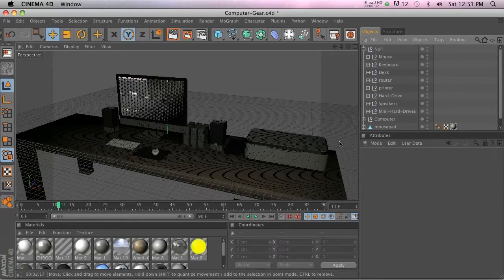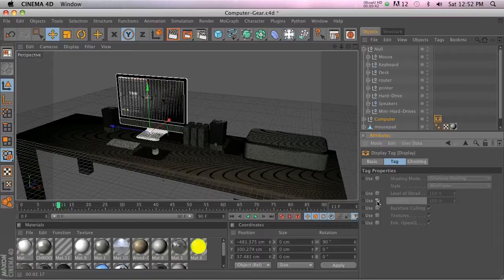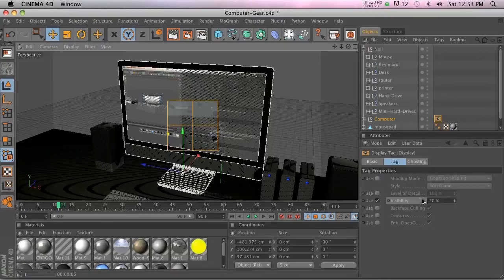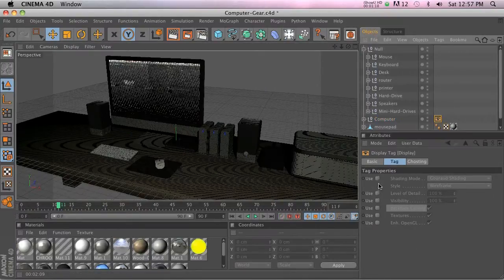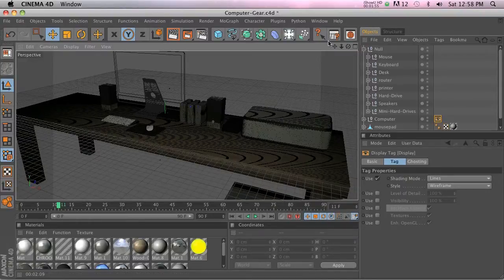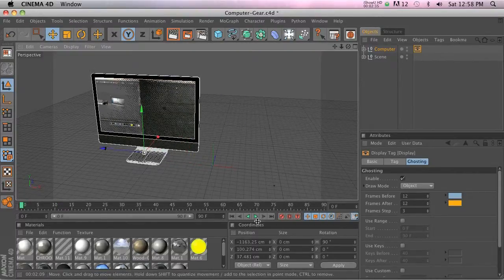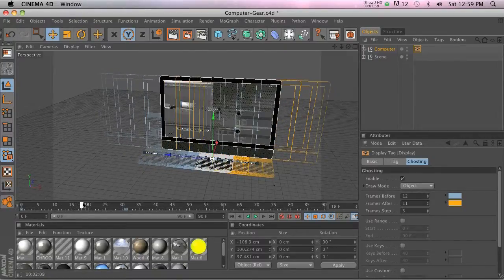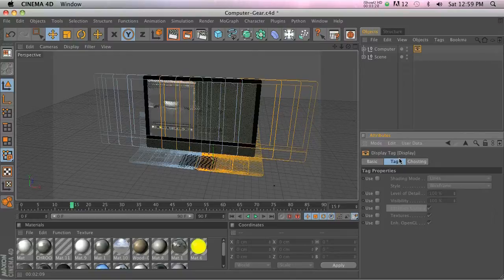C4D Tut: 3 Ways to Use the Display Tag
In this tutorial I'll go over the Display Tag and show you 3 ways to use it. There are some interesting ways you can utilize this tag, so make sure to check it out. For more free training and resources, please check out